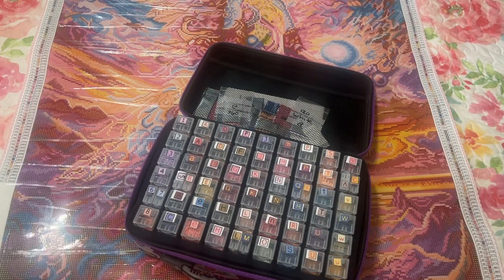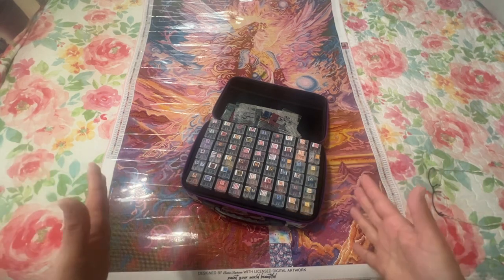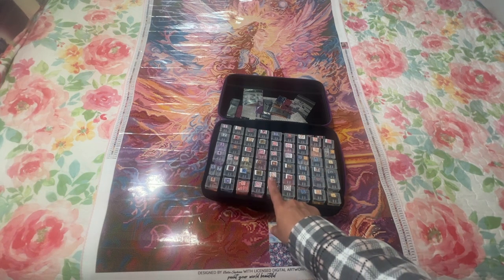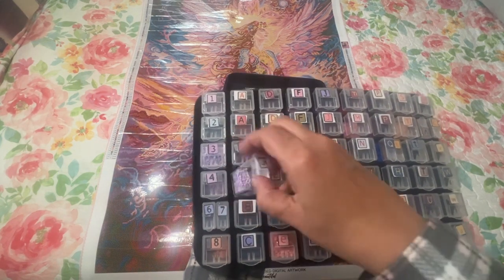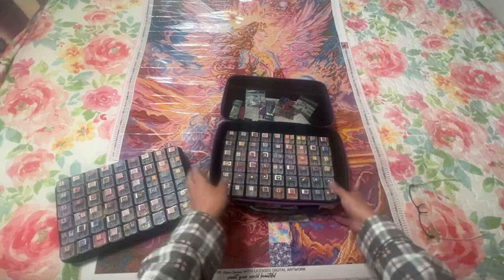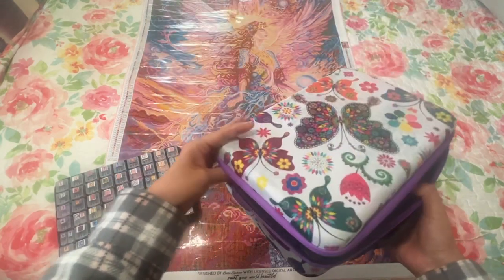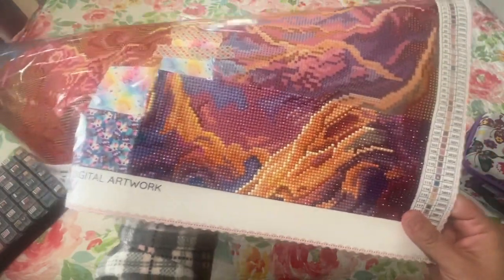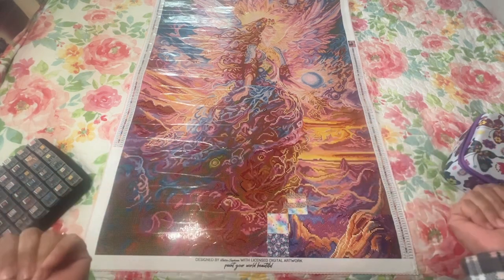Sunset Seraphim by Bella Sephina ~ How I Kitted It Up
Hi, Friends, in today's video I share how I kitted up this stunning kit that had quite a few of the same type of symbols. For instance there are four different fonts of the same letter or two curves that are pretty similar. Let me know what you think.